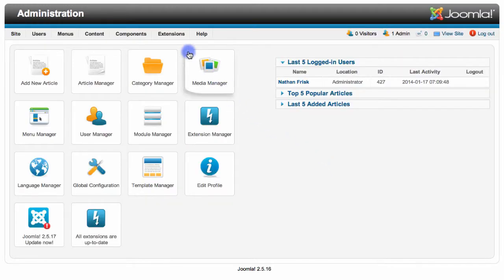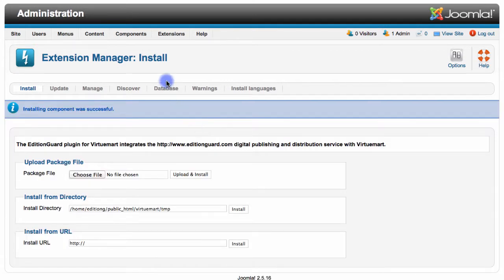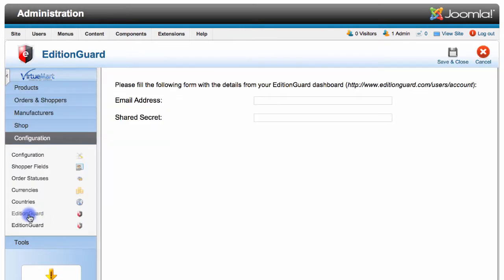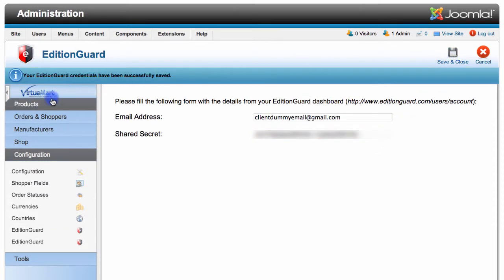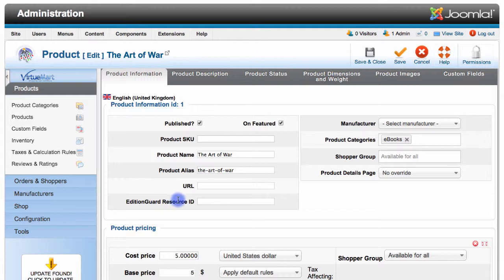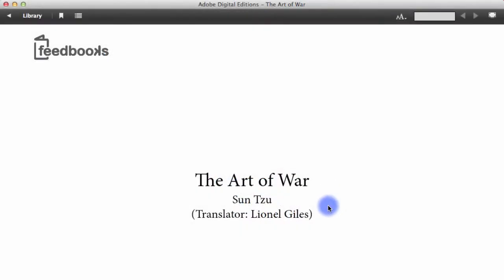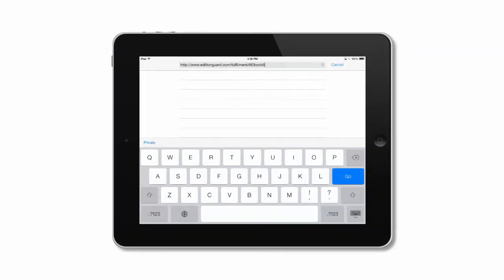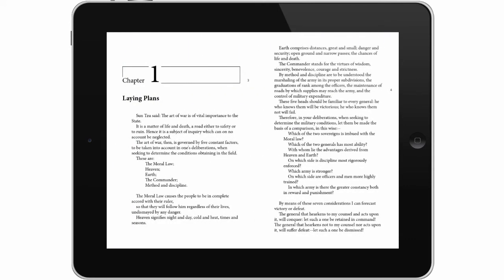Sell eBooks on your Joomla VirtueMart store with DRM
We've developed a free extension for Joomla VirtueMart, which gives you the ability to sell eBooks with DRM protection through integration with our service.